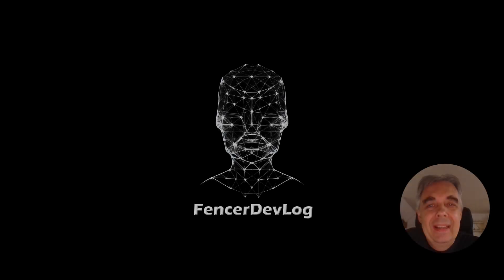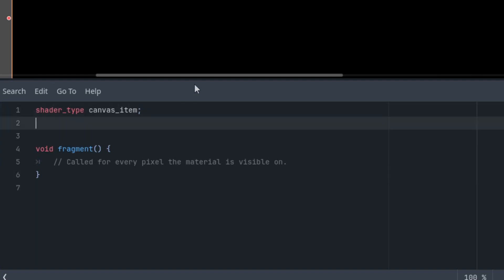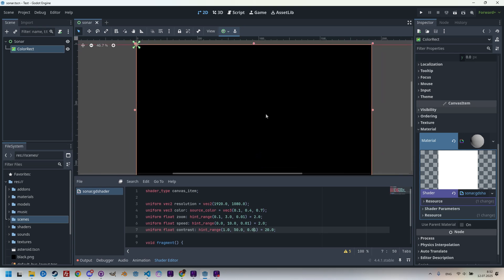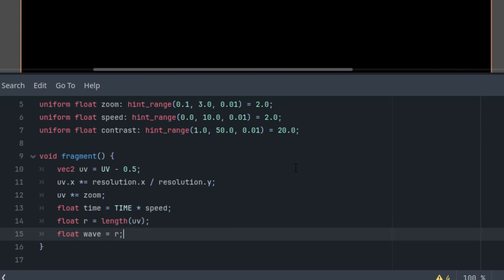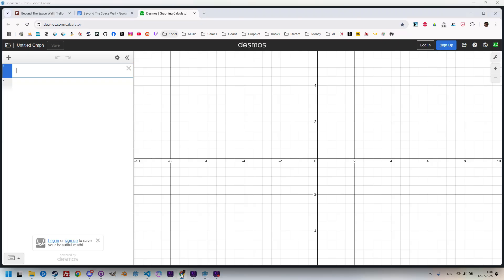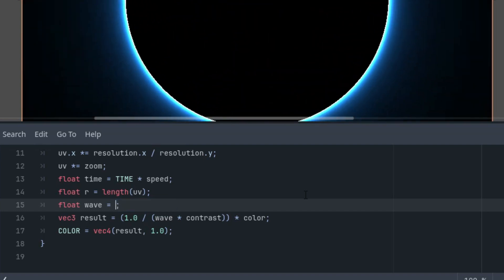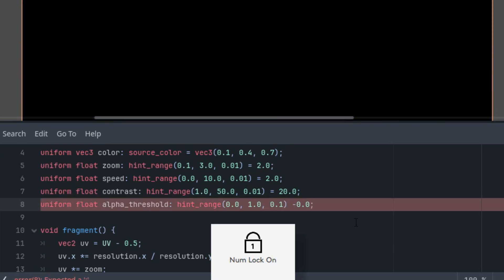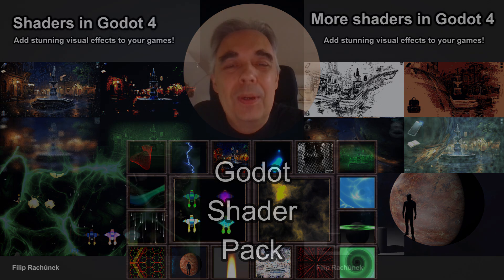Godot 4: Sonar shader (tutorial)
Hey, everybody! We've completed 10 episodes of the series on modeling 3D scenes using raymarching technology, so it's probably time to try something a bit simpler again. The shader you're looking at right now looks quite nice and usable, and it's not too complicated to program. Let's dive in.